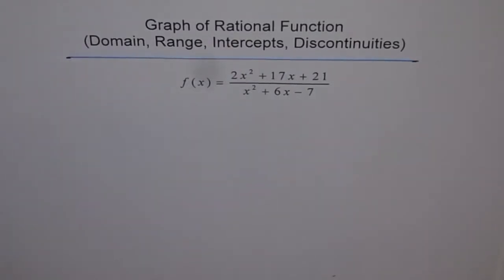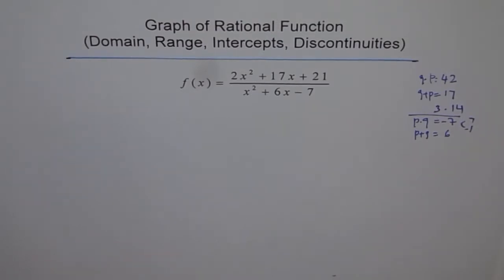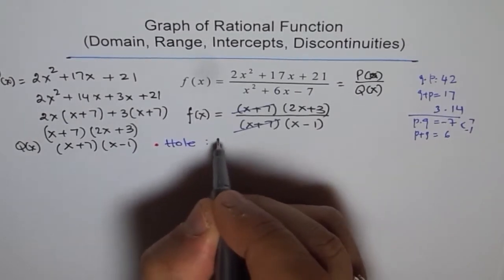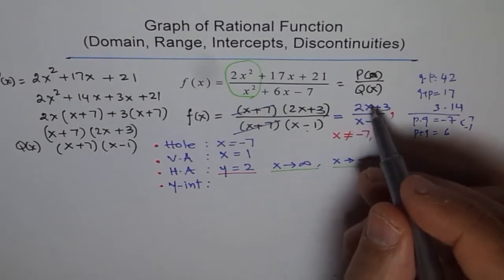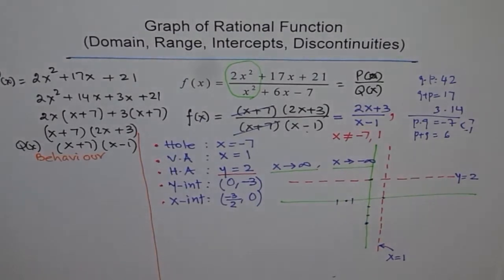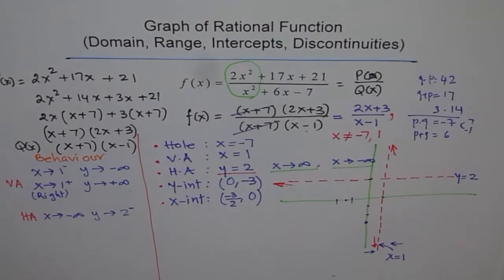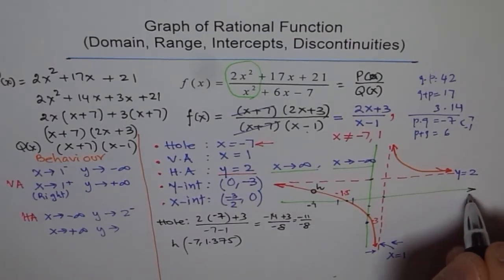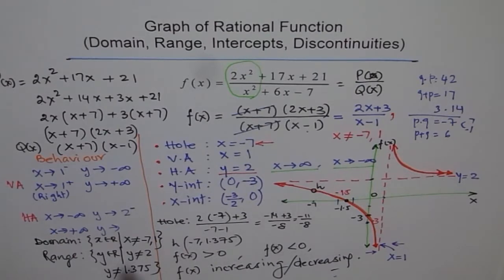All About Sketching Rational Functions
Watch the video if you have 20 minutes to understand the concepts.